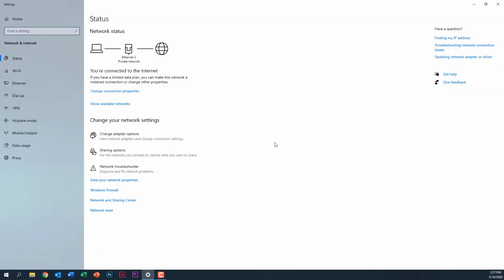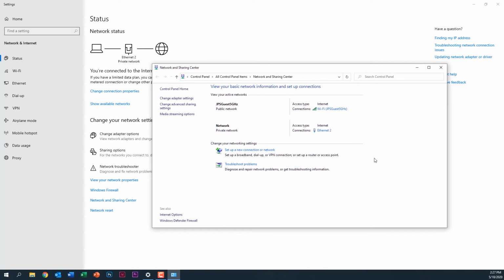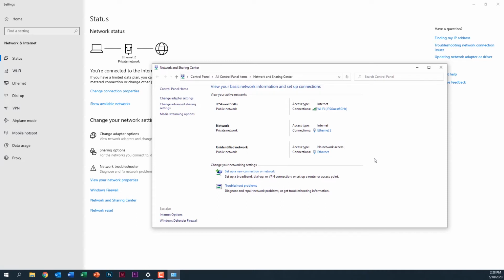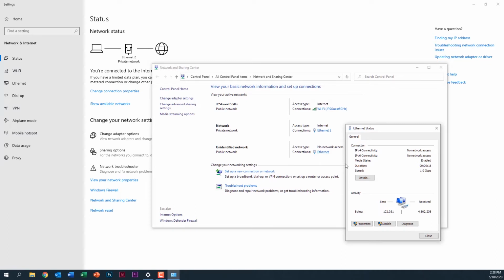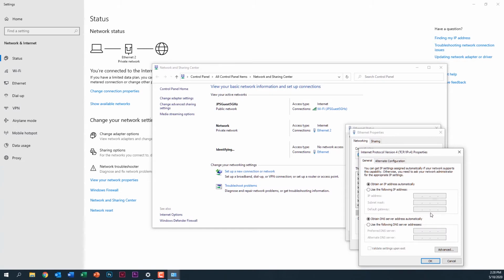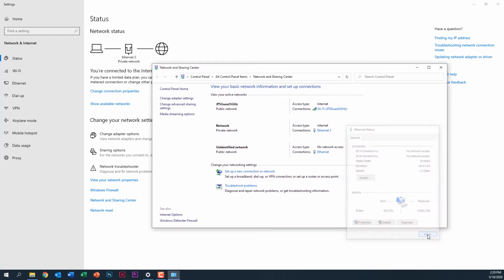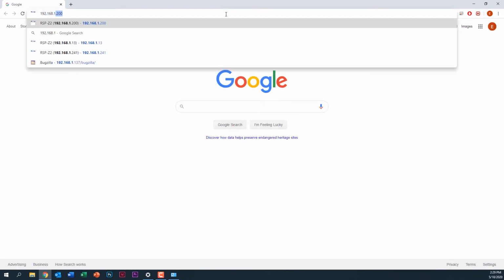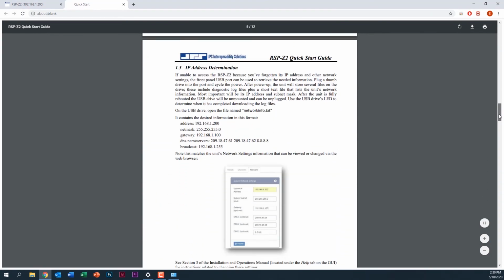Technical Short - How to Connect your PC LAN to a JPS Gateway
In this technical short, we explain how to configure the network interface of your PC to allow it to communicate with any network-capable JPS gateway across a LAN connection.  This is useful for many reasons, including product setup and troubleshooting, installing firmware updates, and creating a PCNXU connection.